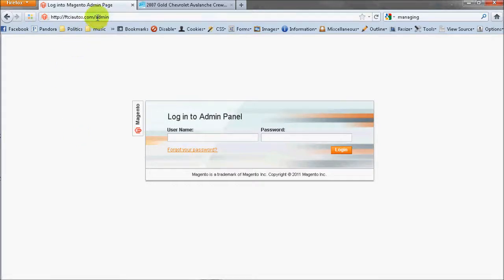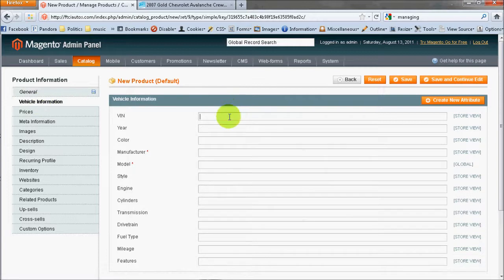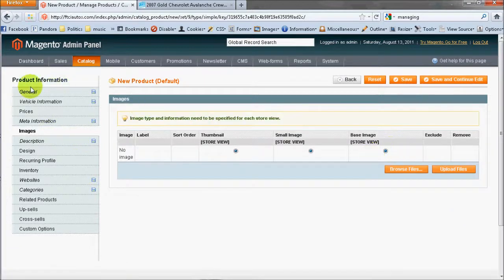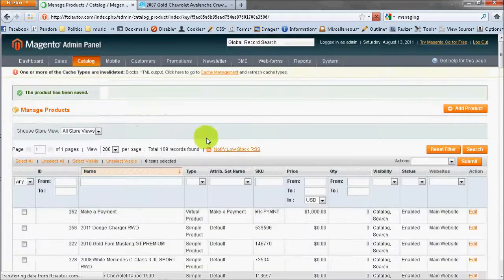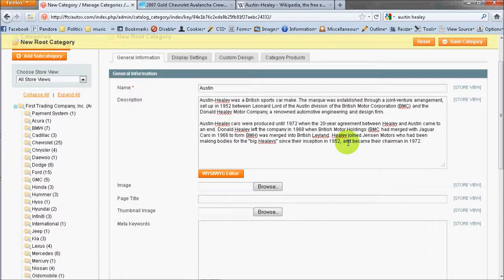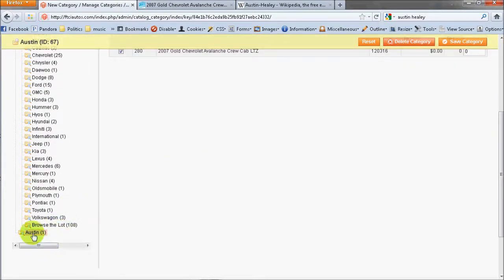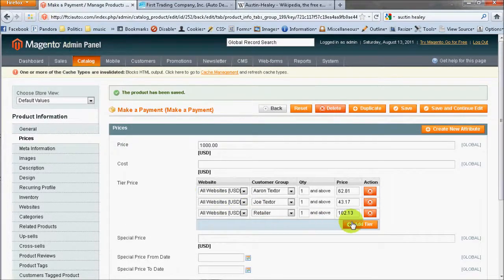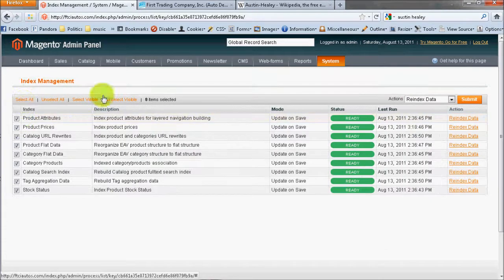FTCIAutos.com - Admin Tutorial - Managing Products, Prices & Categories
First Trading Company, Inc. (FTCIAutos.com) - Admin Tutorial - Managing Products, Prices & Categories